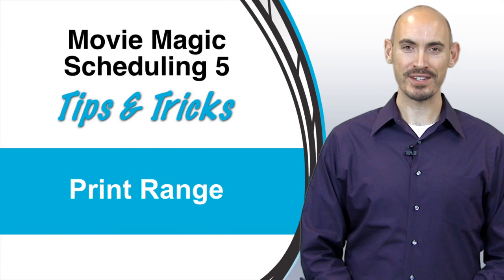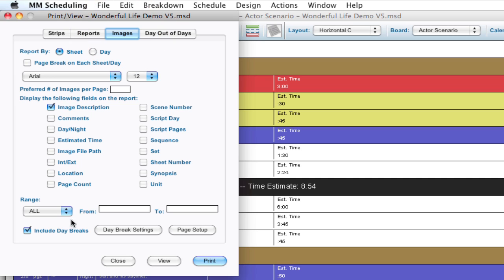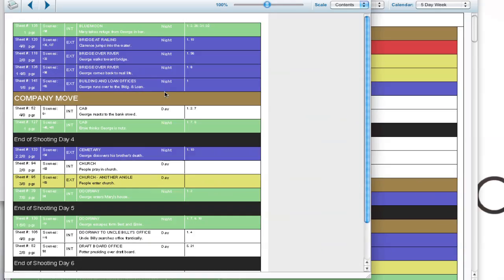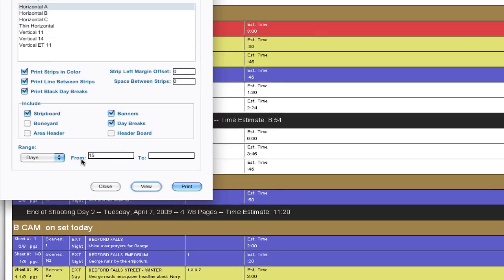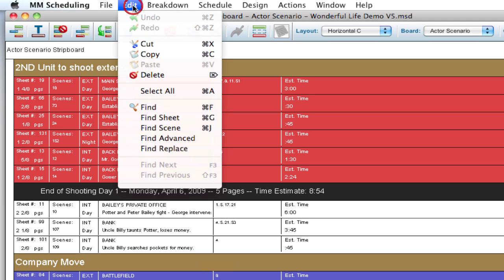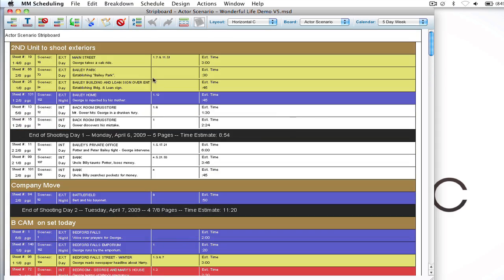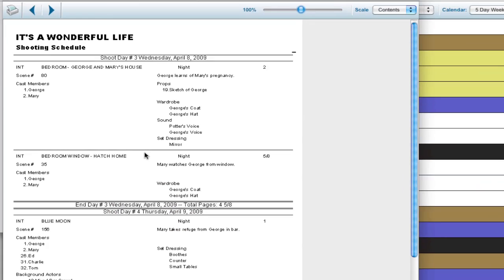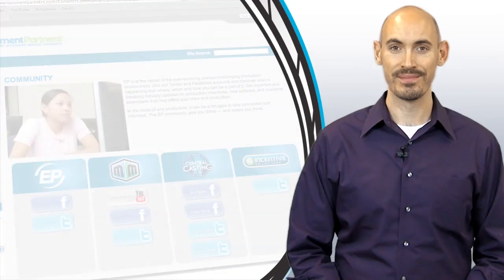Movie Magic Scheduling - Print Range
This video reviews the Print Range functionality in the Print/View window. It's very useful for isolating information for reports. This applies to version 4 and up. [Updated with correct title]